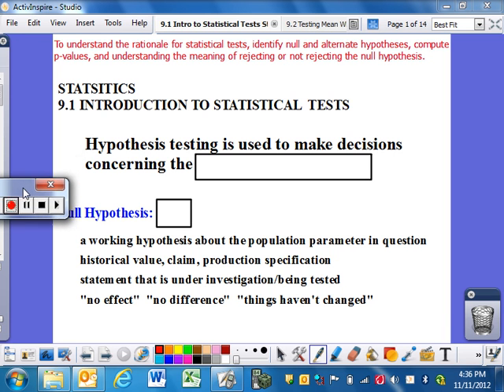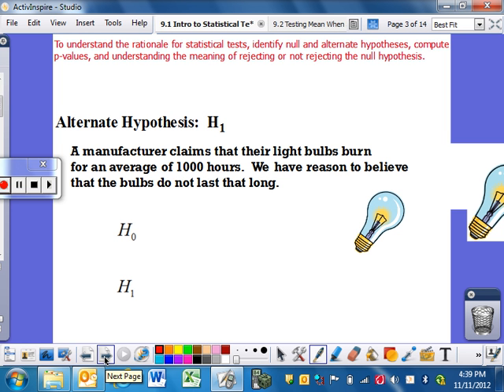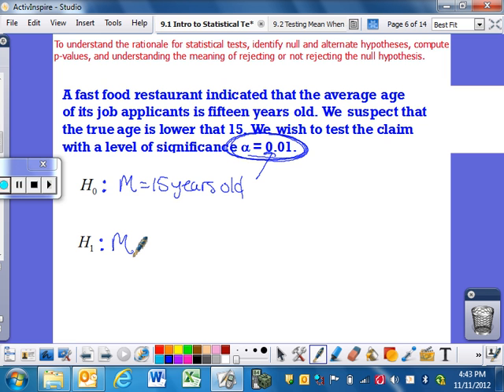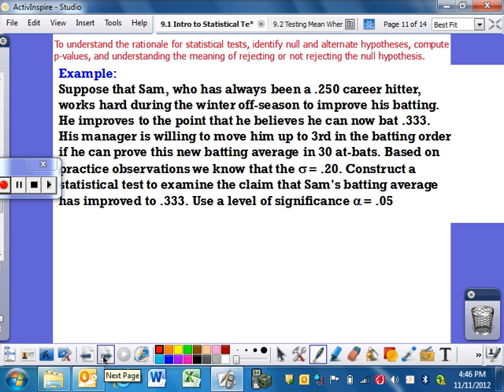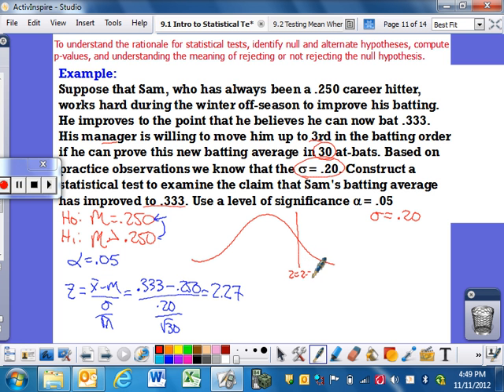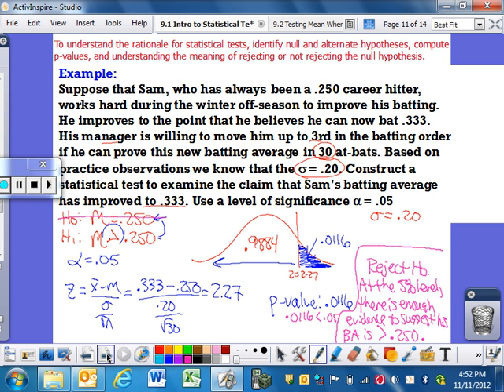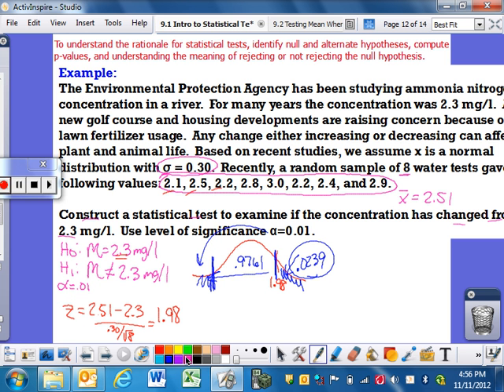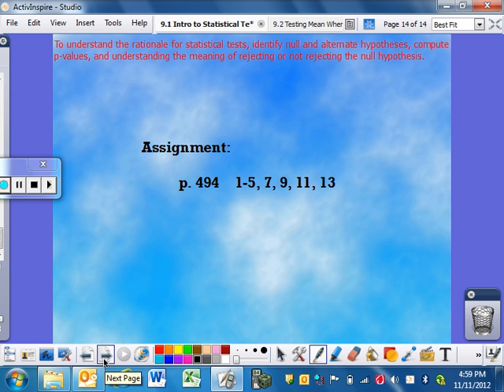9 1 Lecture